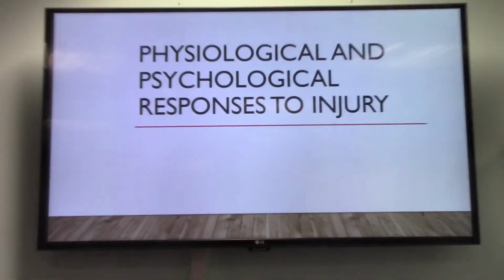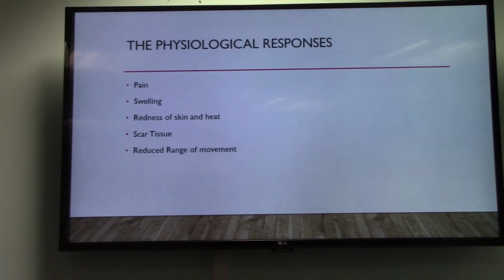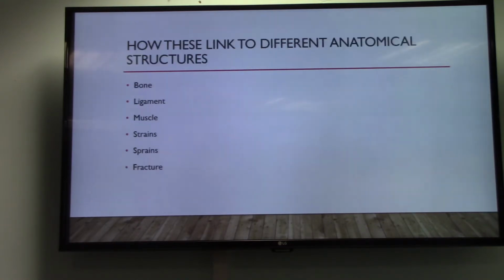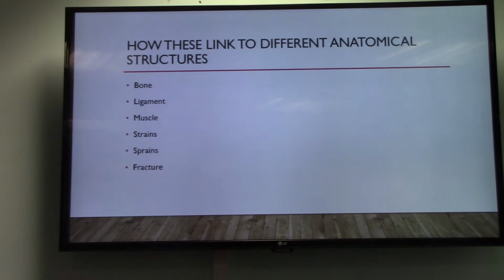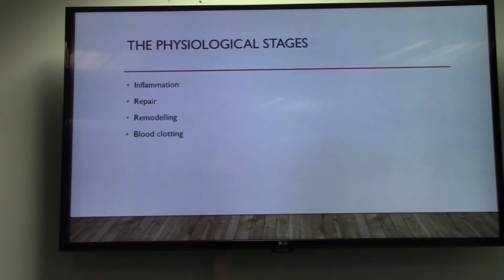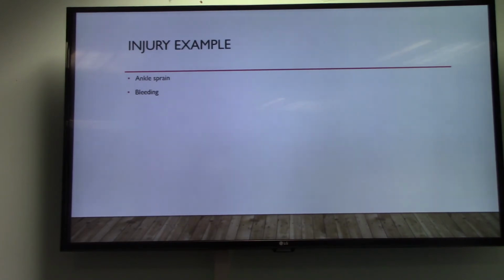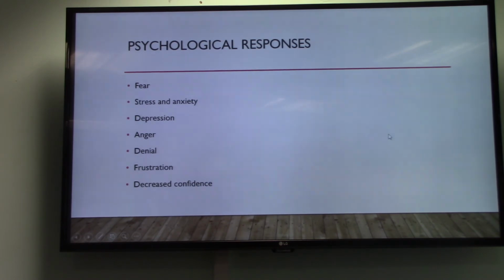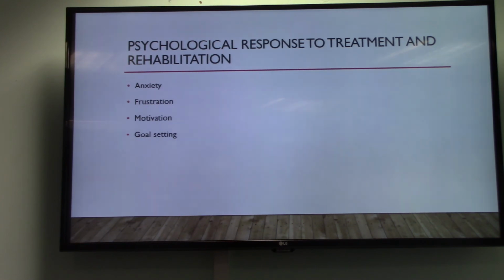ROBERTS - PART 1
MY REALLY GOOD PRESENTATION
PART 1